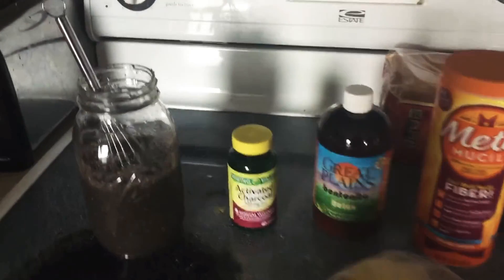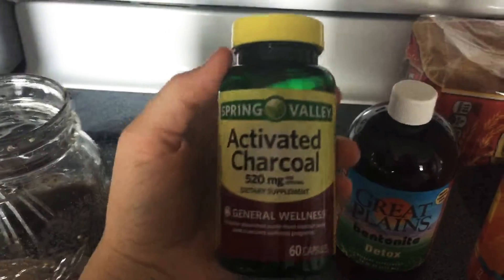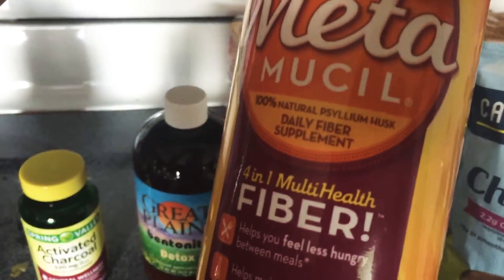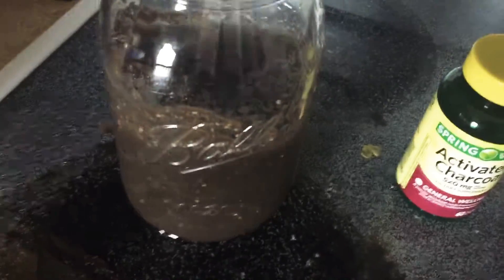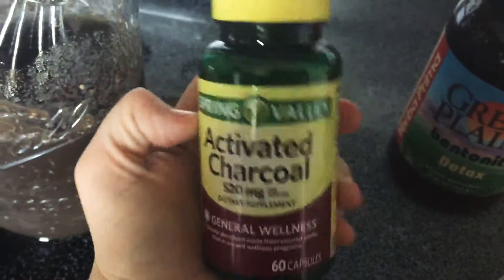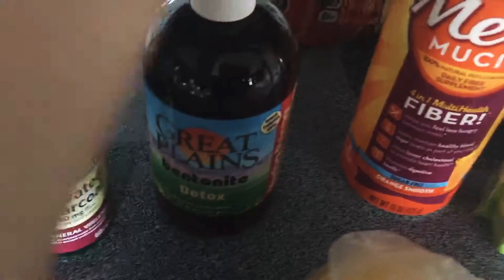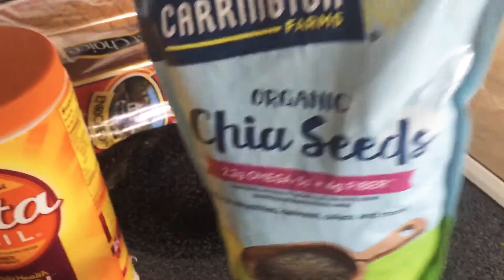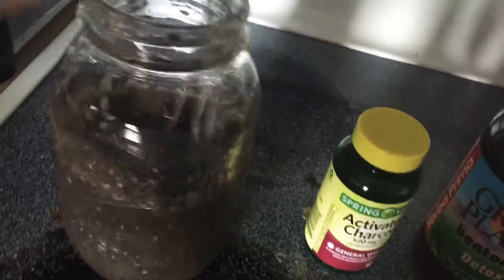Mucoid Plaque Detox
Hello! For this detox you will need...
-2 cups water (not tap)
-2 activated charcoal tablets
-2 tablespoons of bentonite clay
-2 tablespoons of physillium husk
-1 tablespoon of chia seeds
-1 tablespoon of fresh lemon juice
Do this a couple times daily and you should see that nasty rubbery crap coming out of you in a couple weeks!